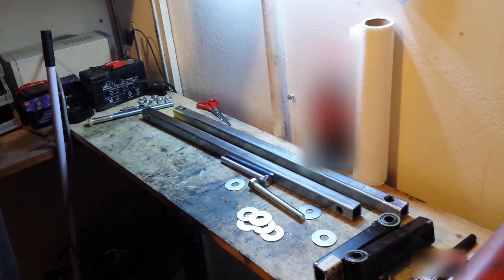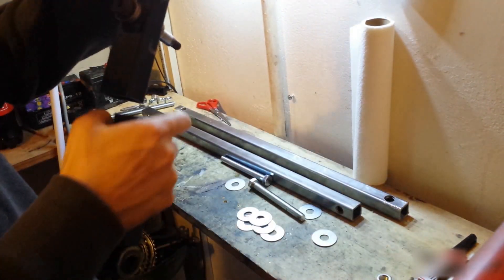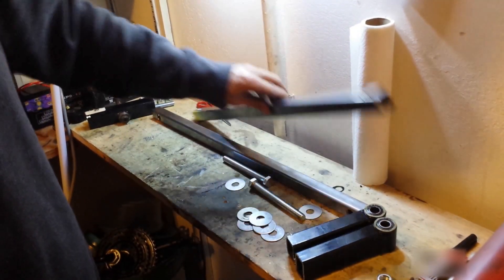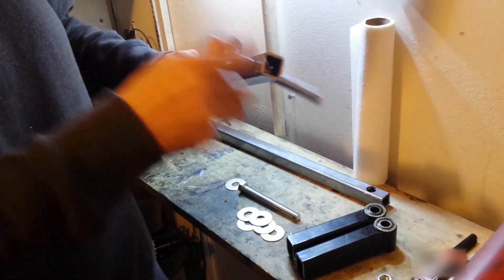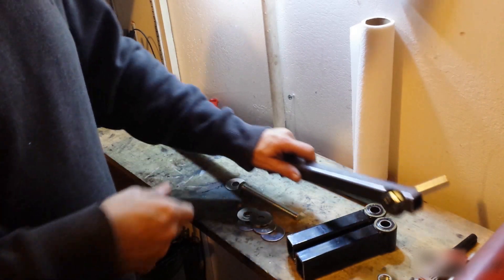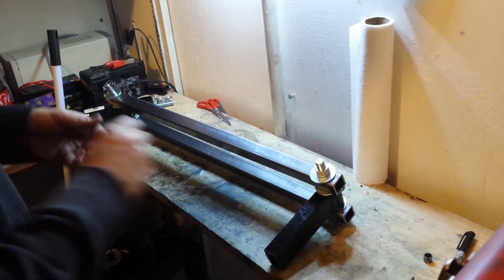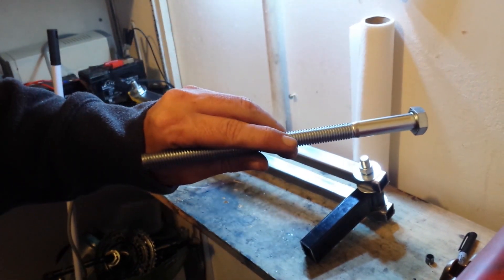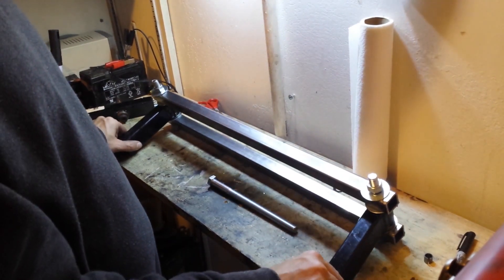Trike Build Part 1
New series of videos coming. I have finally acquired most of the parts needed to do my electric trike build.
This part is mocking up the front end.